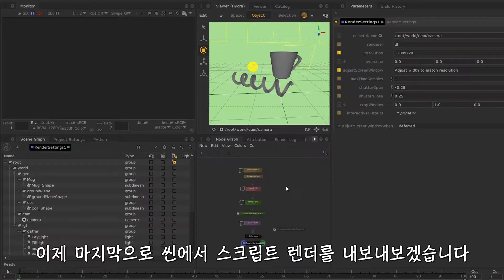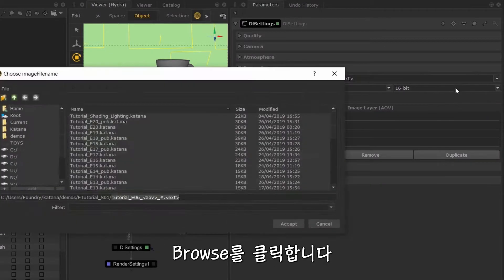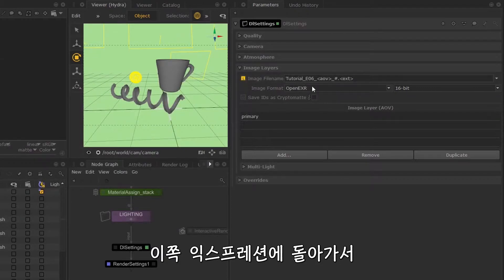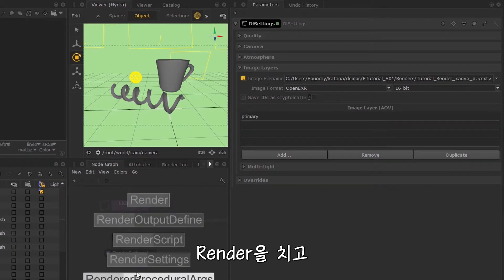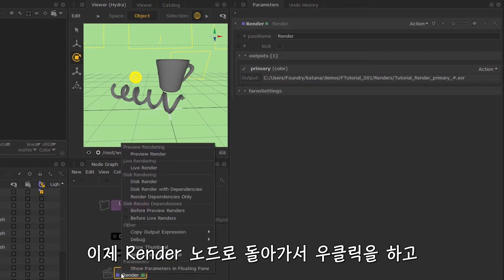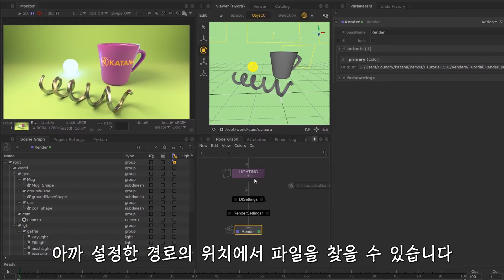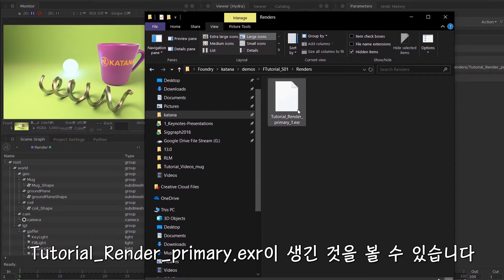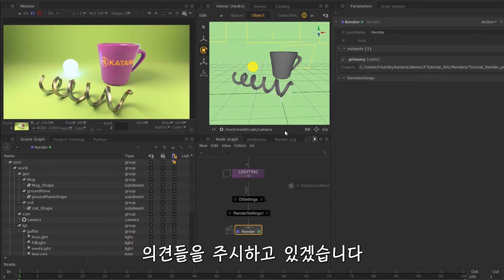21 Disk Render(한국어)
(교육관련 영문링크정보)

파운드리코리아 유투브 채널은 항상 여러분에게 유익한 소식과 교육영상들을 최대한 한국어로 더빙,자막및 다양한 제작지원을 통해서 정보공유와 소식을 전해드립니다.